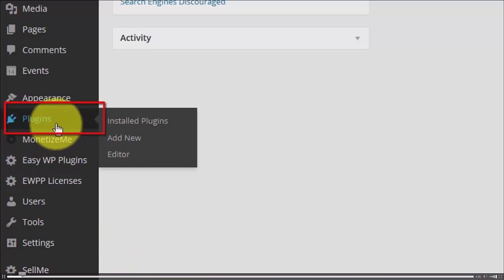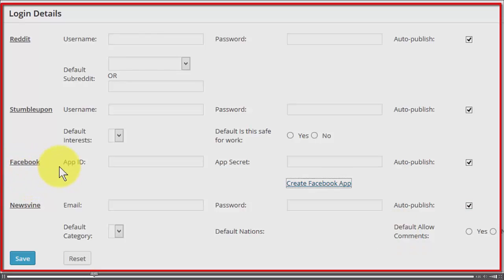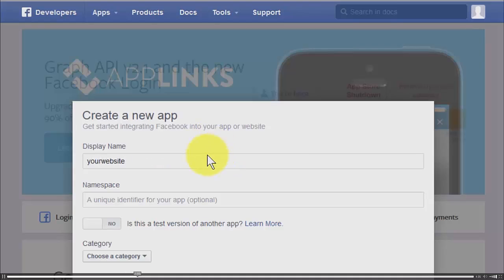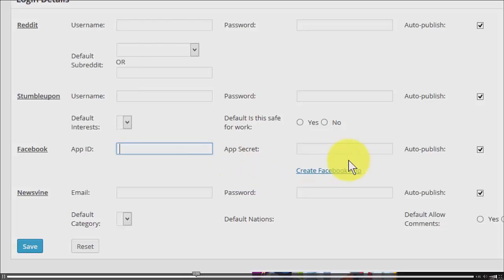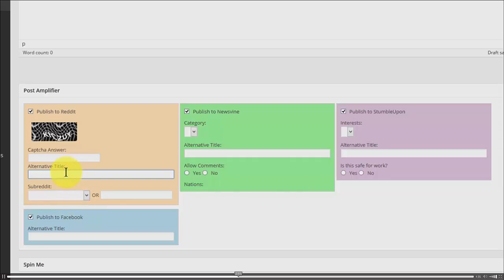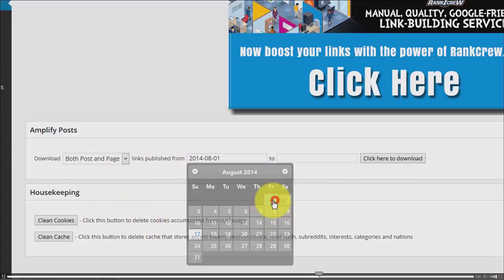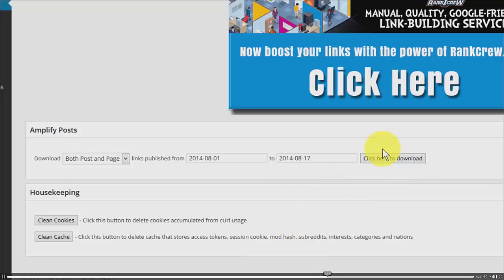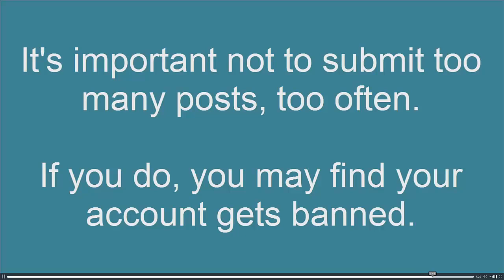Post Amlifier Setup